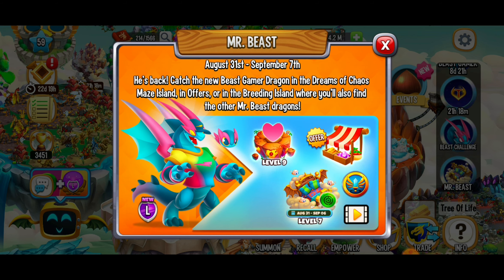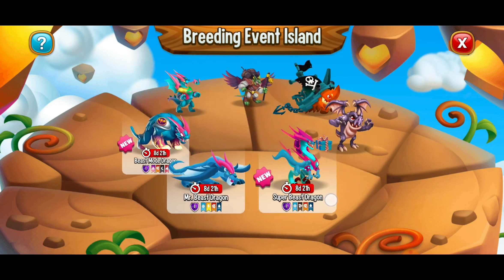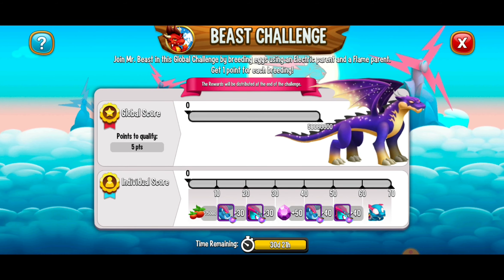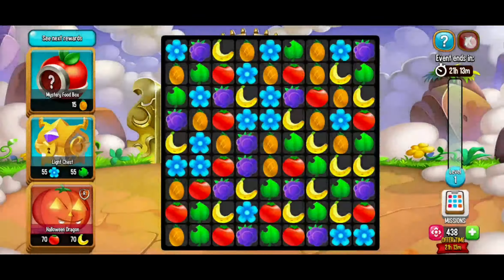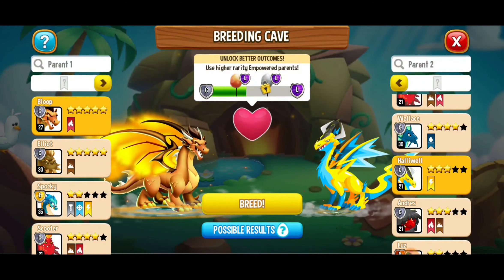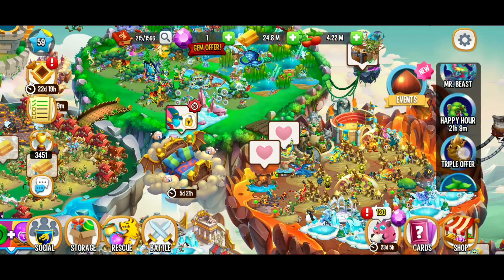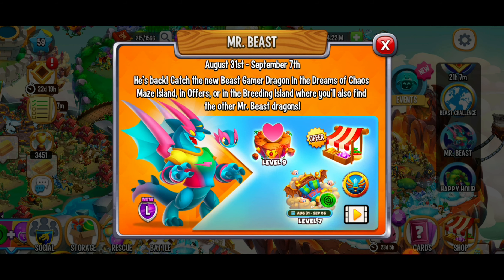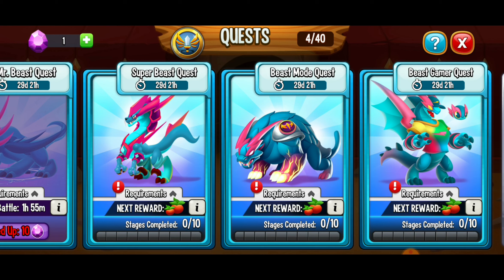How To Get Beast Gamer Dragon In Dragon City • New Mr Beast Dragon ☆☆☆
✌ Dragon City 😃✌